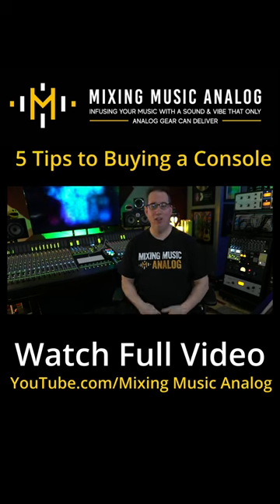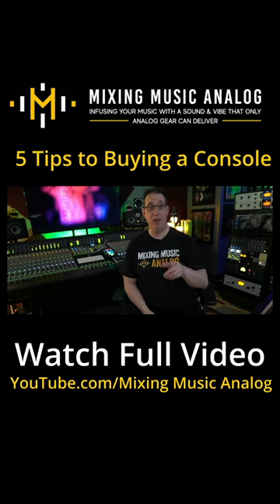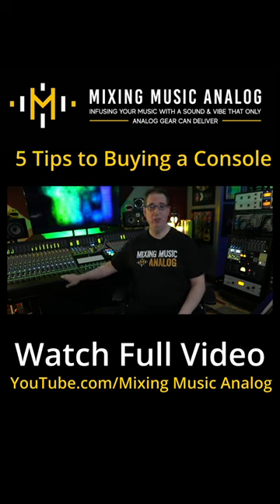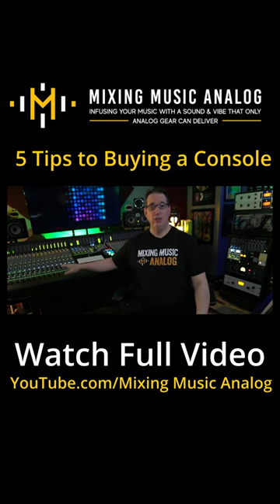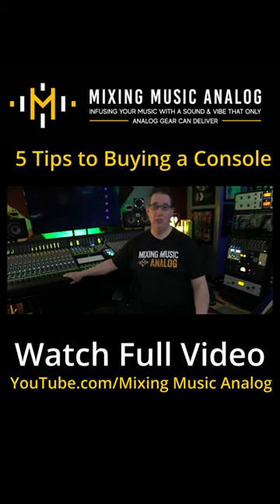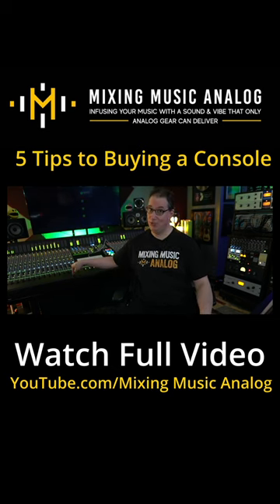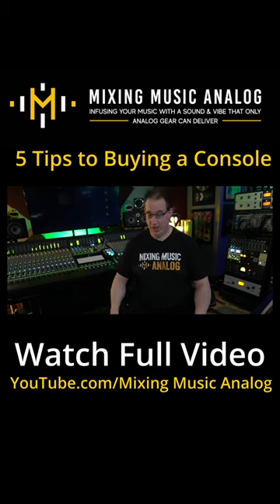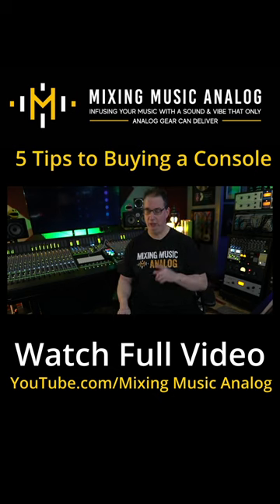Things to Consider BEFORE You Purchase a Console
Gear I have in my studio. Thank you for supporting my channel!

Where I get all of my gear, Sweetwater of course! They have the very best customer service in the business! You don't pay a penny more and you are helping support what I do here. I thank you in advance!